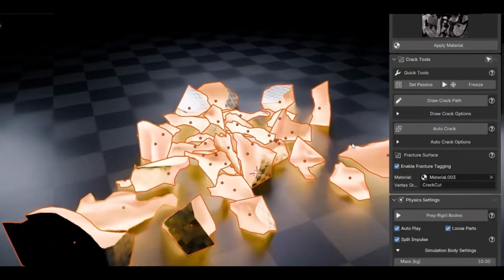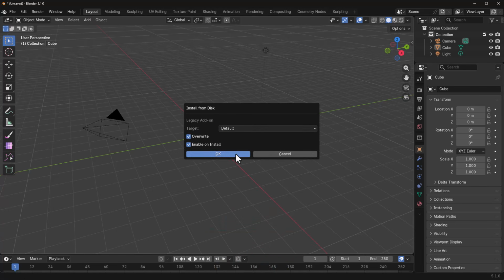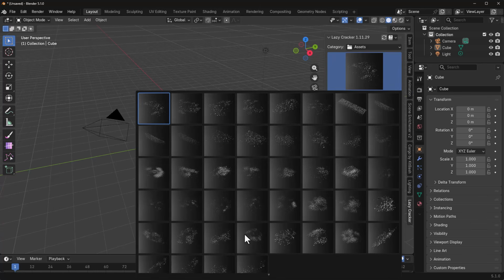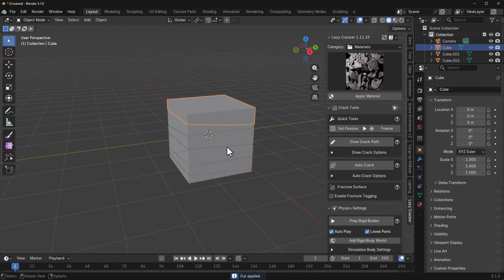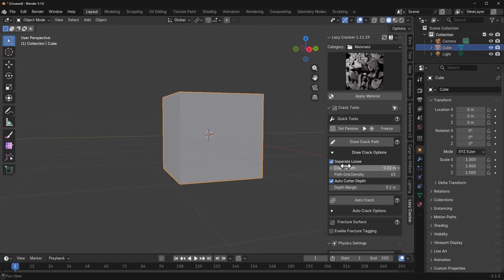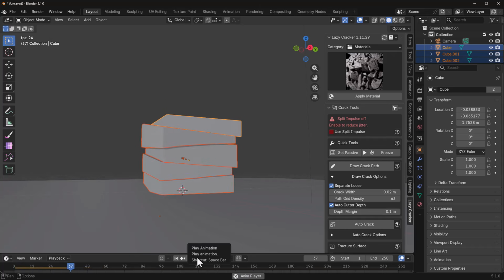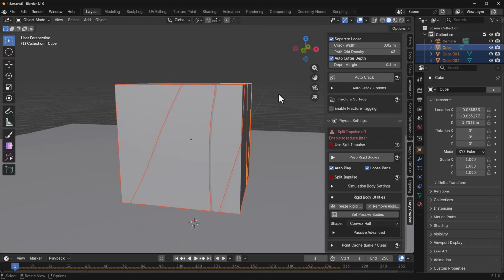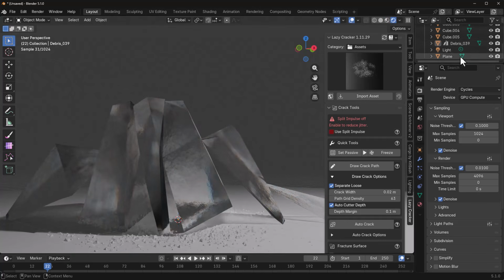Fracturing Made Super Easy!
Lazy Cracker gives you a complete workflow to draw cracks, generate fractures, and simulate destruction—all from one simple panel.